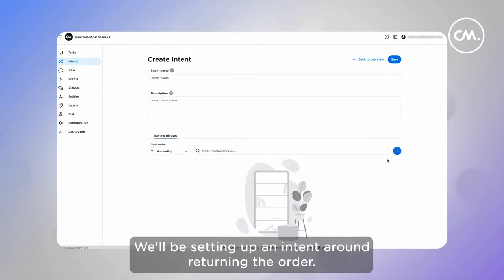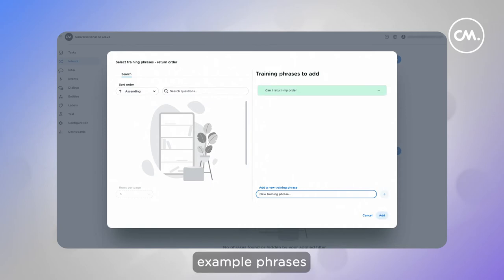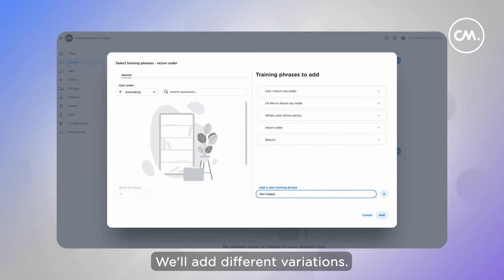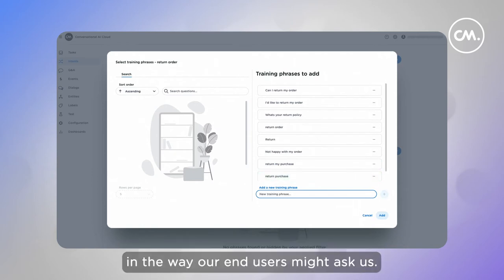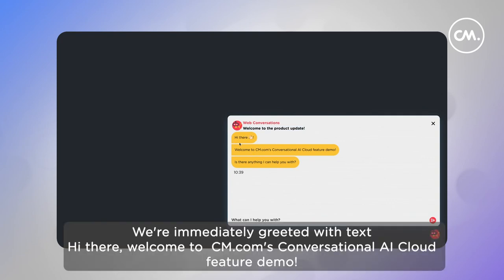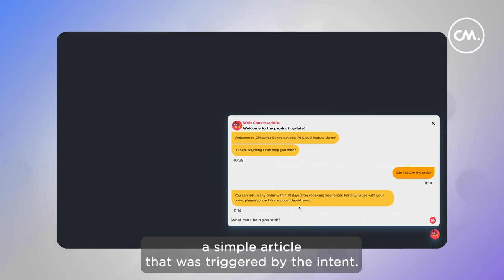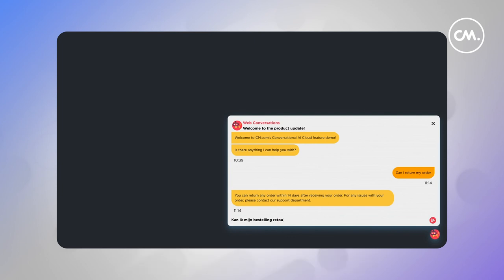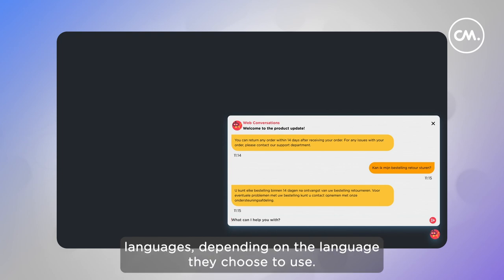Intent Model, Real-Time Language Detection & Translations | Conversational AI Cloud by CM.com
With Conversational AI Cloud you can easily build smart chatbots, voicebots, and virtual assistants. These AI-powered assistants can understand what a customer asks, in any language. But how does it work? In this video, Arman explains how intent recognition, real-time language detection, and translations work within Conversational AI Cloud.

Want to find out more?

CM.com (AMS: CMCOM) is a global leader in cloud software for conversational commerce that enables businesses to deliver a superior customer experience. Our communications and payments platform empowers marketing, sales and customer support to automate engagement with customers across multiple mobile channels, blended with seamless payment capabilities that drive sales, gain customers and increase customer happiness.